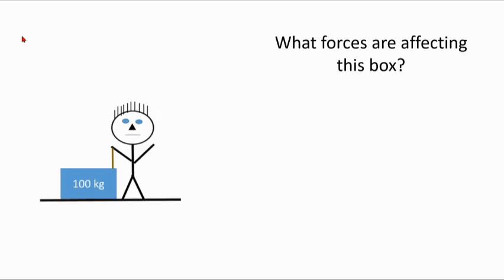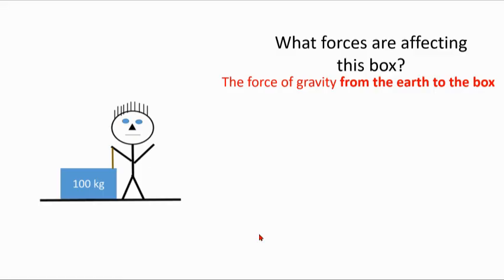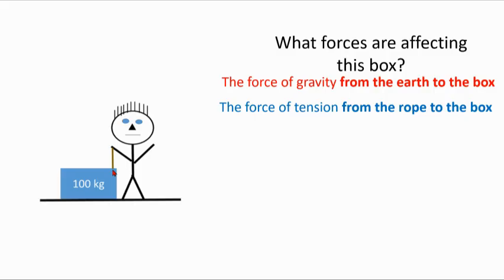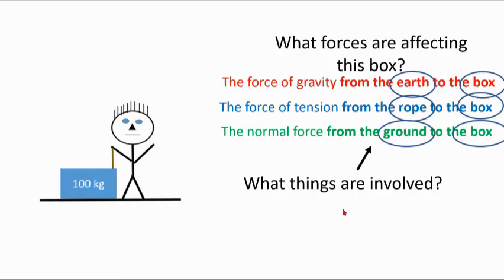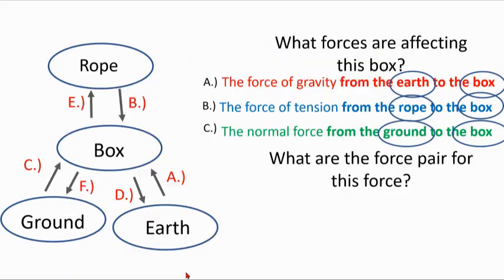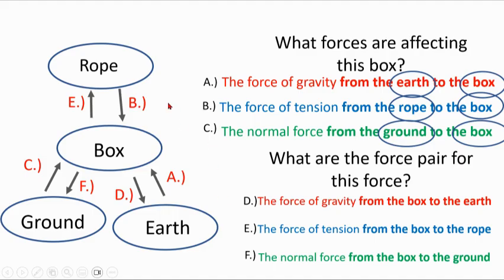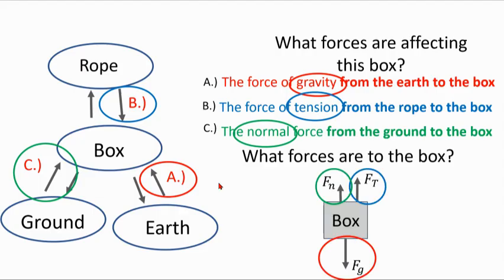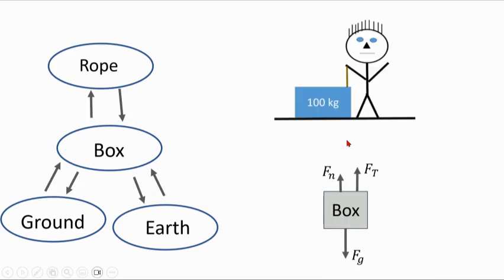Force Schemas and Free Body Diagrams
Quick introduction showing how to draw a force schema and then how to use  the force schema to make a free body diagram.